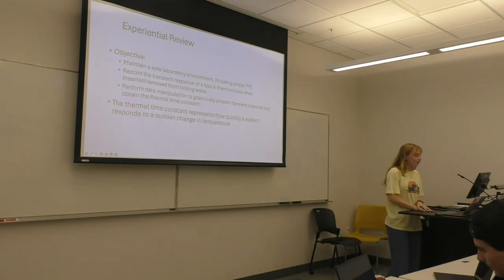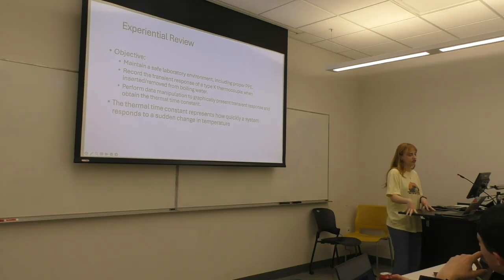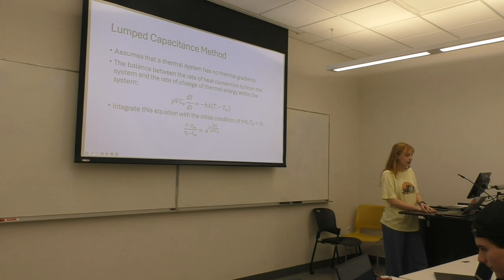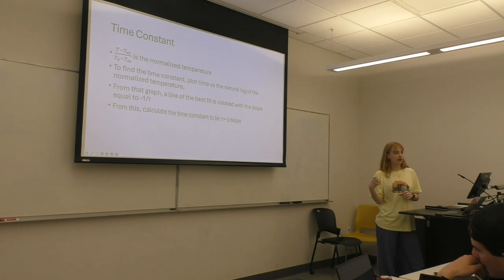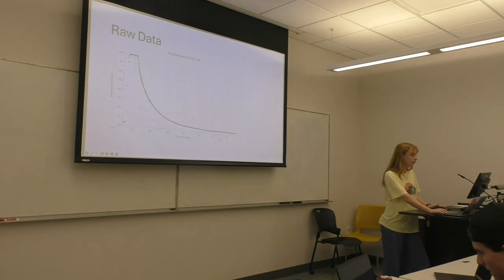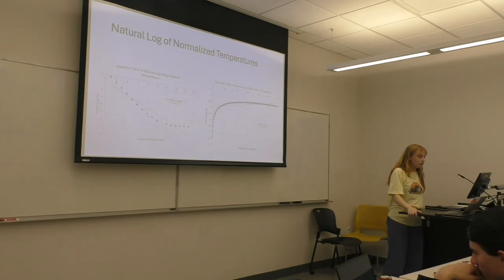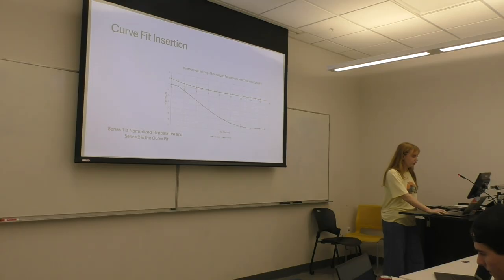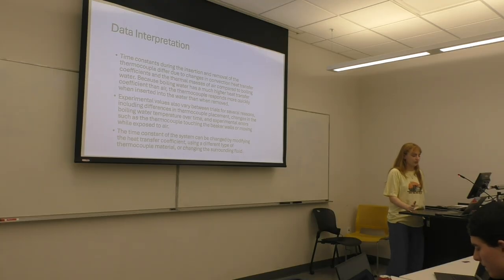Group 2 Reporter: Macen Melancon (2/9/26 Session 2)